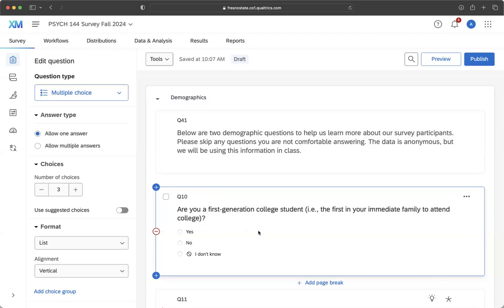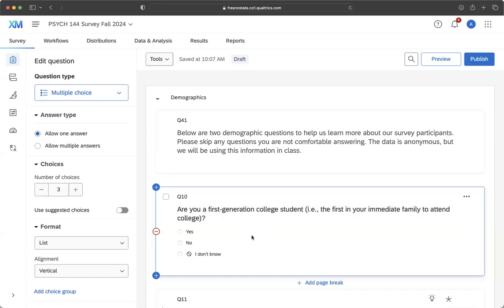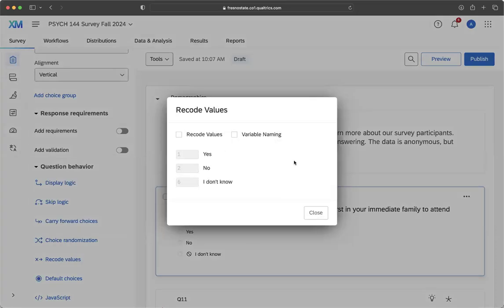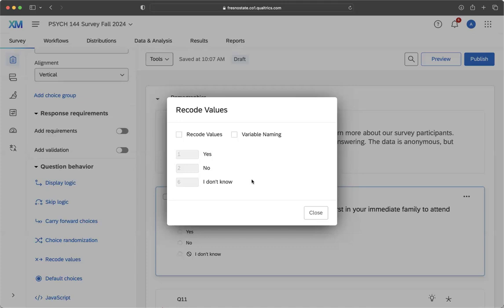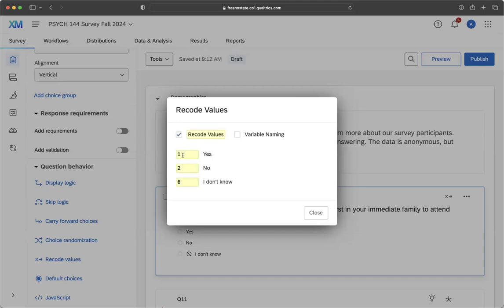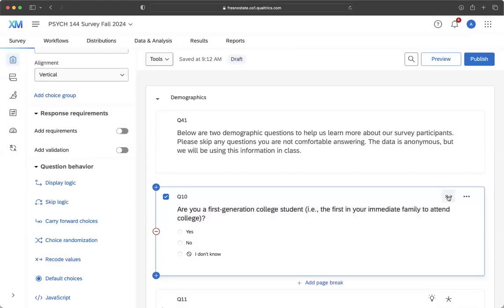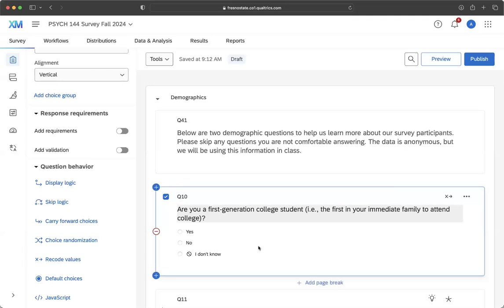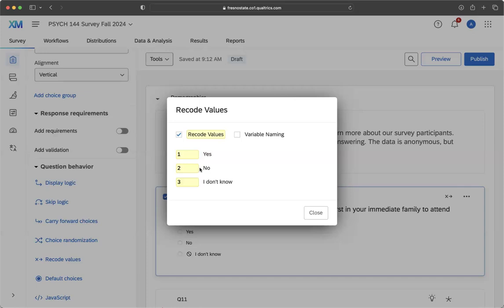Coding Categorical Demographic Questions in Qualtrics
Categorical demographic questions do not have meaningful numbers, but they will still be assigned a "score" in Qualtrics that will be visible when you download your data. The number doesn't really matter but you want it to be clean and easy to understand. This video shows you how to recode the demographic questions for ease of analysis.

Note that while demographic questions are those that gather basic information about who someone is in terms of their background and characteristics, this method can be applied to other categorical variables.